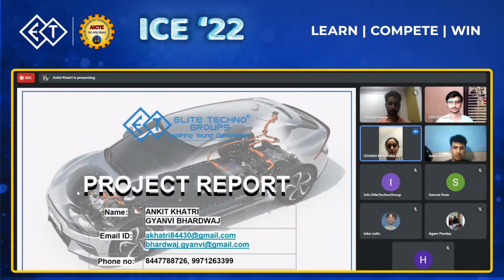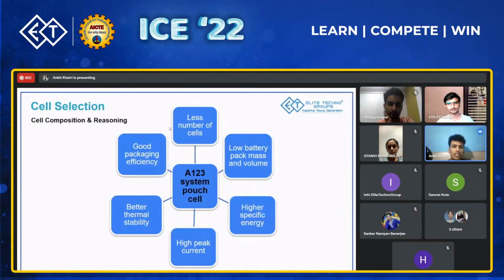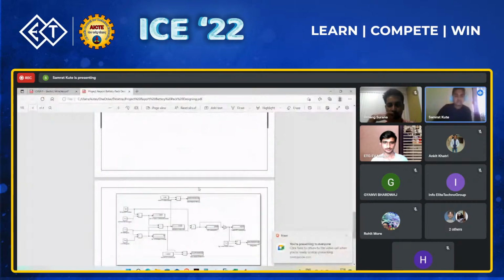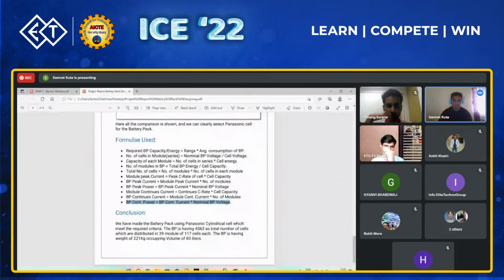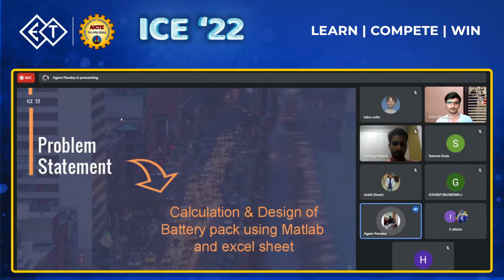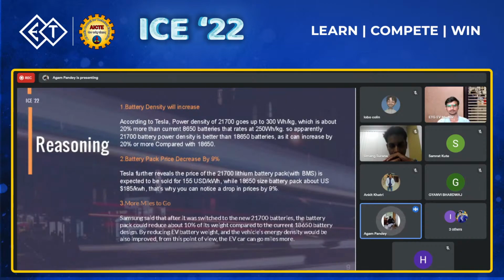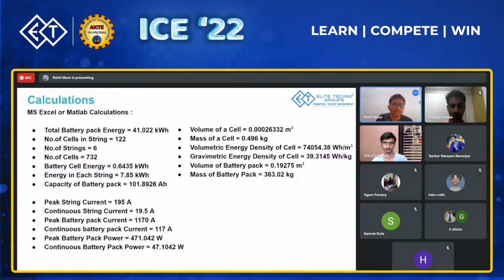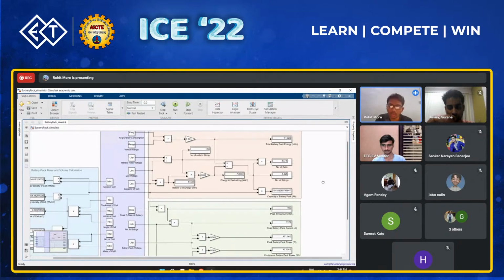ICE Challenge Day 1 - Electric Vehicle & Data Science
Join the ICE Challenge of Day 1
Schedule
01/09 - 05:00 PM - Electric Vehicle
01/09 - 06:30 PM - Data Science